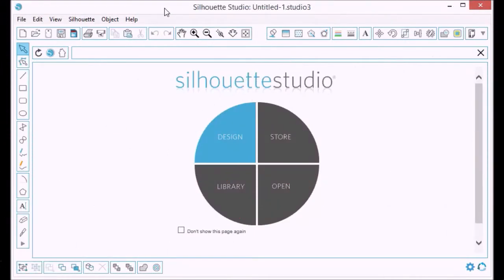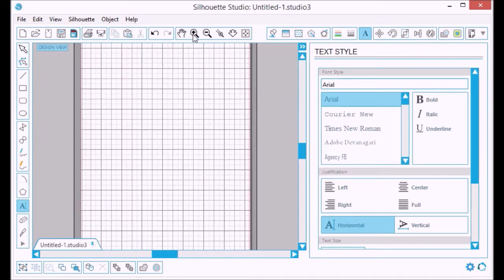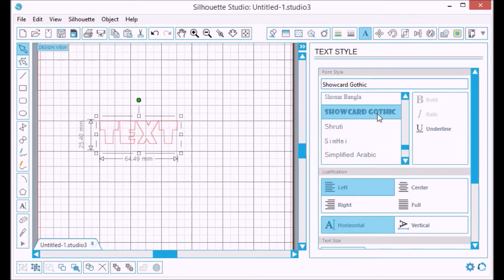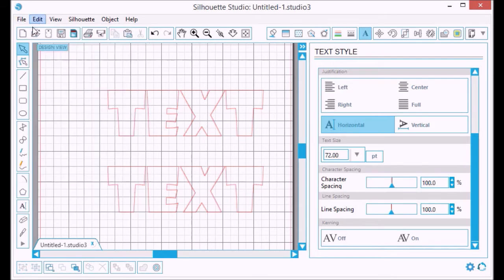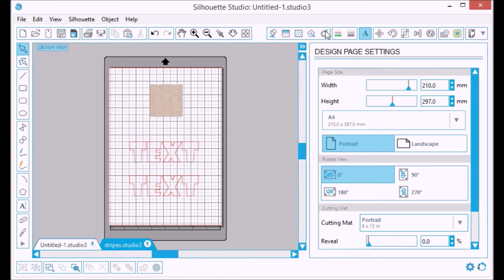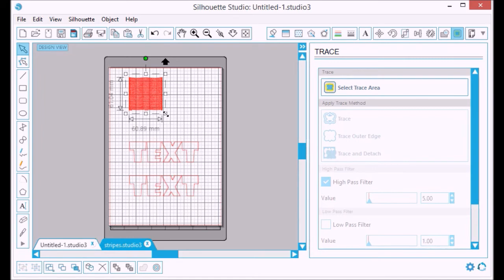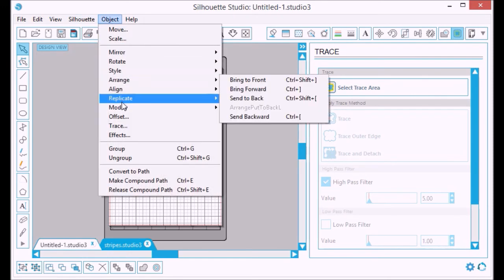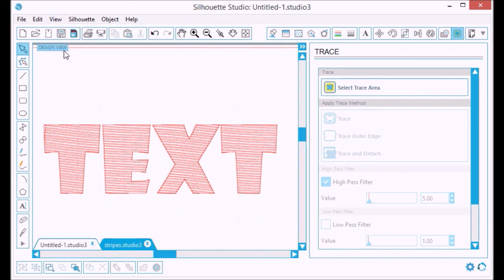Creating Filled in Text for Sketchpens - Silhouette Studio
This video demonstrates a method of producing fill in text for use with sketch pens.

This video was made 7 years ago and I've republished it as I am now adding more videos to my channel. I've  checked the latest version of Silhouette Studio (Basic) and it still works in the same way though the user interface is slightly different. If there is demand, I will happily remake the video with the new Studio software.

In answer to a question I failed to follow up (apologies), when sending to the device choose Cut (not Cut Edge) to draw all the lines not just the outline.

The latest version of the Studio software (Basic version) now has some sketch functionality which is pretty cool but limited to a small number of designs. See the Sketch Panel.

The intro music is by SkibkaMusic licensed via CC0.